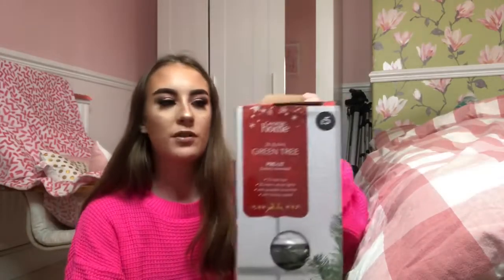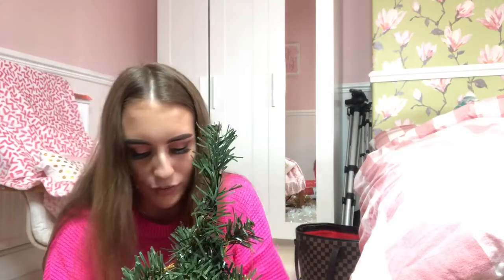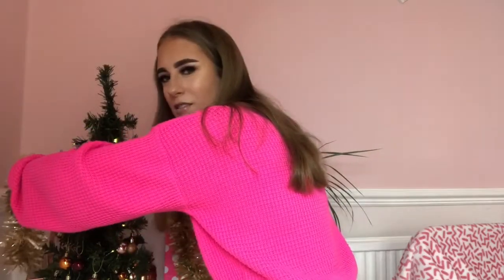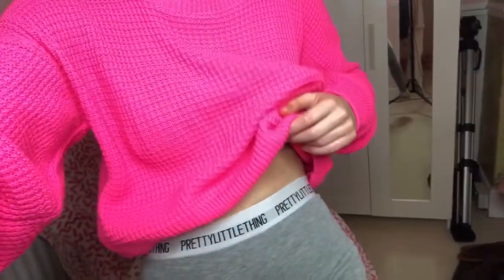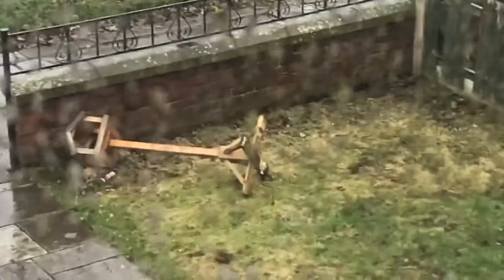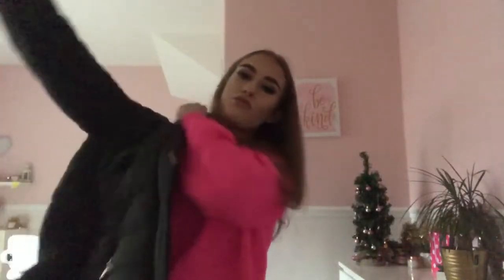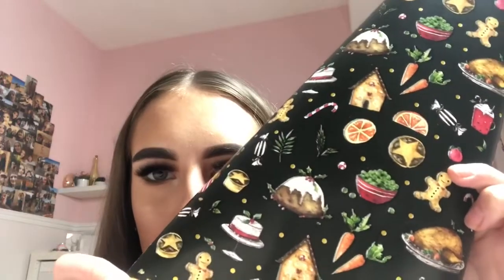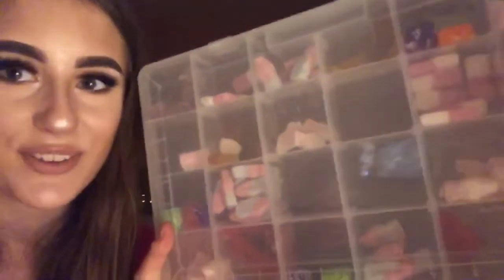Putting up the Christmas tree